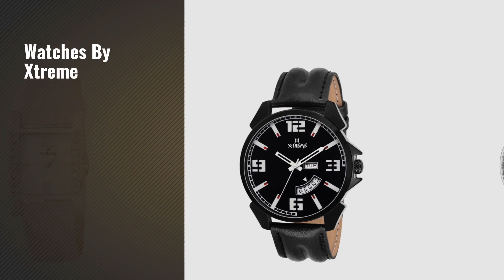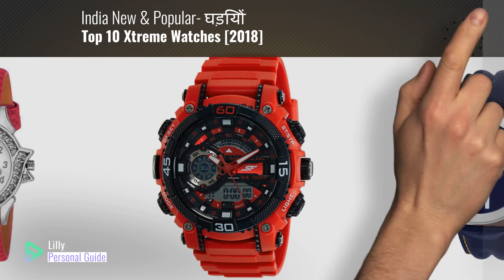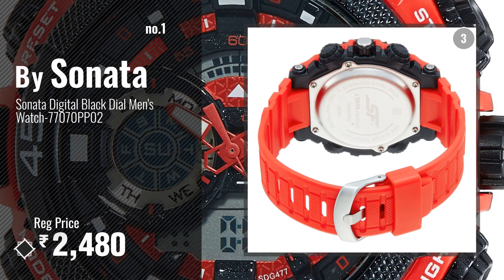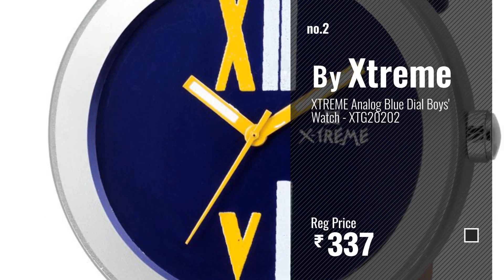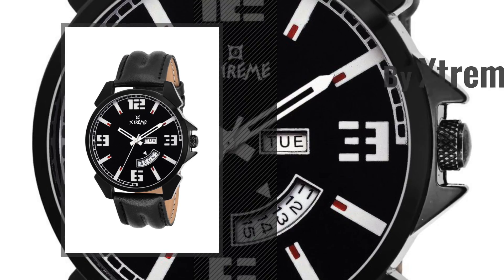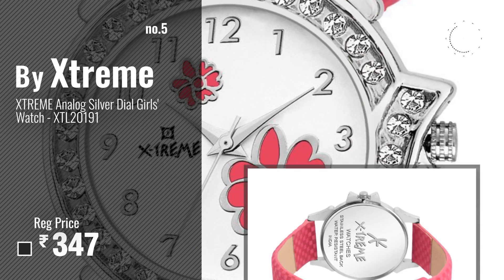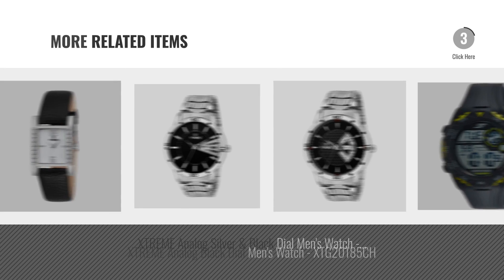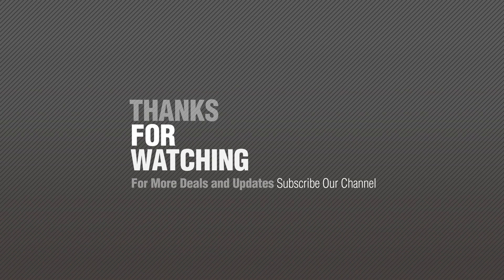Top 10 Xtreme Watches [2018]: Sonata Digital Black Dial Men's Watch-77070PP02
Top 10 Xtreme Watches [2018]: Sonata Digital Black Dial Mens Watch-77070PP02
For More great products by xtreme, Click this link. घड़ियों

Sonata Digital Black Dial Mens Watch-77070PP02 Black Dial Mens Watch 77070PP02

XTREME Analog Blue Dial Boys Watch - XTG20202 Blue Dial Boys Watch XTG20202

XTREME Analog Silver Dial Girls Watch - XTL20186 Silver Dial Girls Watch XTL20186

XTREME Analog Black Dial Boys Watch - XTG20193 Black Dial Boys Watch XTG20193

XTREME Analog Silver Dial Girls Watch - XTL20191 Silver Dial Girls Watch XTL20191

Sonata Digital Black Dial Mens Watch-77068PP02 Black Dial Mens Watch 77068PP02

XTREME Analog Silver & Black Dial Mens Watch - XTG20186CH Silver & Black Dial Mens Watch XTG20186CH

XTREME Analog Black Dial Mens Watch - XTG20185CH Black Dial Mens Watch XTG20185CH

XTREME Analog Silver Dial Girls Watch - XTL20188 Silver Dial Girls Watch XTL20188

XTREME Analog Black Dial Mens Watch - XTG20181CH Black Dial Mens Watch XTG20181CH

Try also